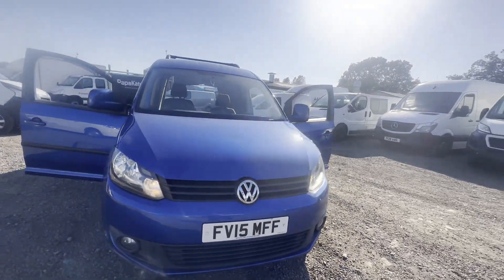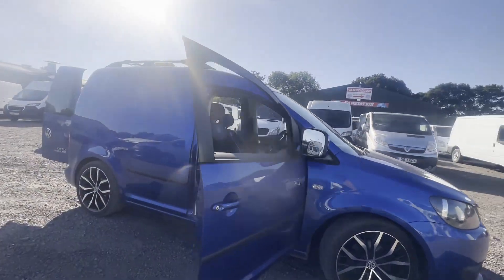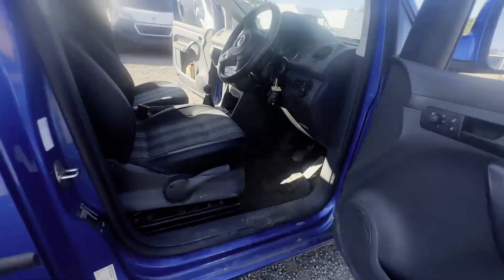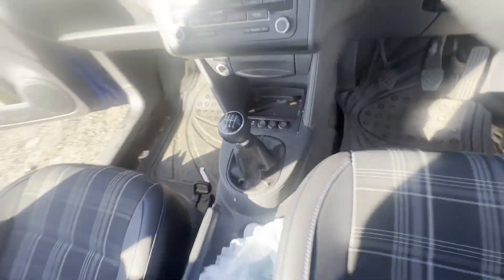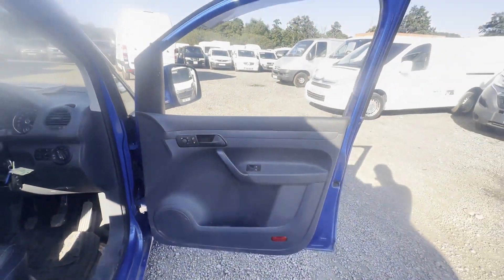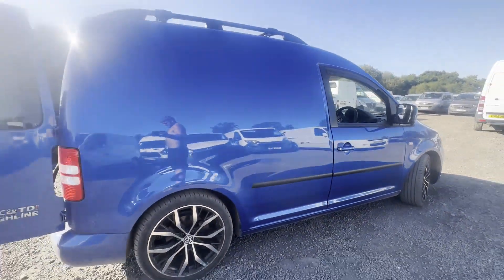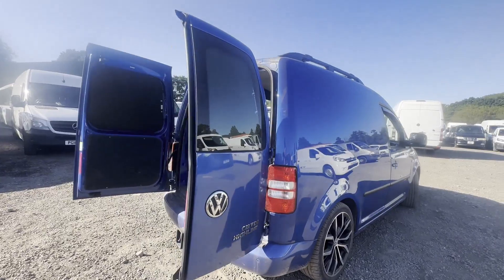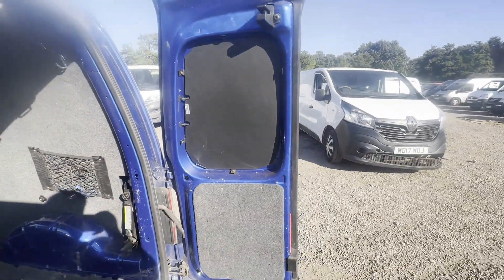FV15MFF - 2015 VOLKSWAGEN CADDY C20 DIESEL 1.6 TDI 102PS Highline Van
Model: 2015 VOLKSWAGEN CADDY C20 DIESEL 1.6 TDI 102PS HIGHLINE VAN
Body: Blue - Panel Van
Mileage: 155782
MOT: 16th June 2024
Engine: 1598cc 1.6TDI 102PS
Transmission: 6 Speed Manual - FWD
Features: 1 Former Keeper, Part Service History, A/C, Parking Sensors, Electric Windows